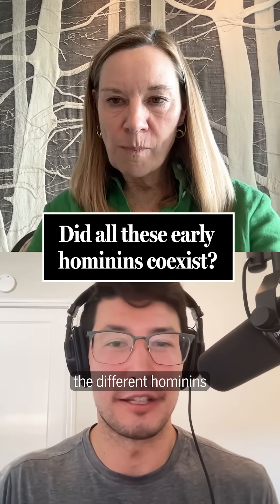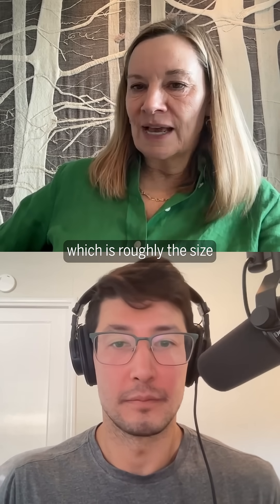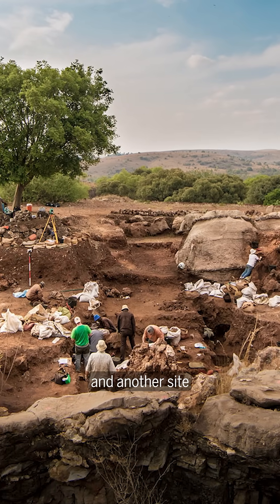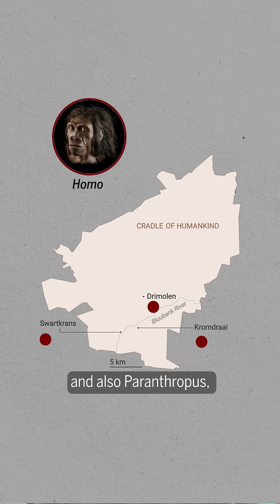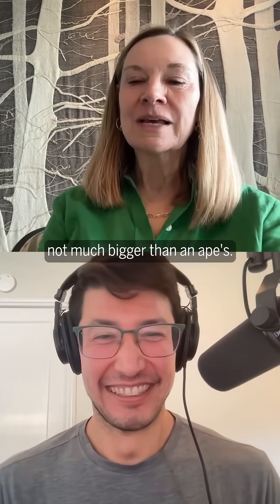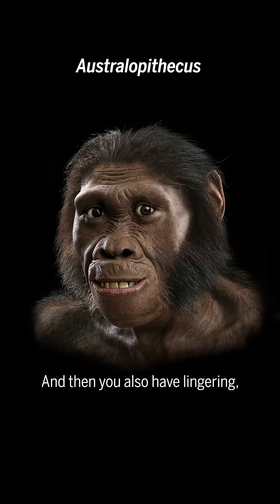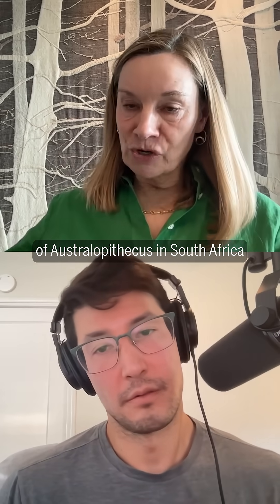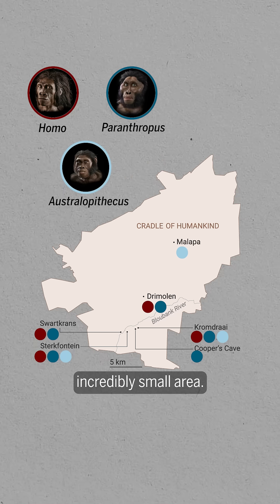Did these ancient hominins coexist?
Story: Ann Gibbons
Photos: John Gurche; Kromdraai Research Project; Robbie Shone/National Geographic; Andy Herries
Graphic: Monica Hersher and Victoria Penny/Science
Video: Kevin McLean